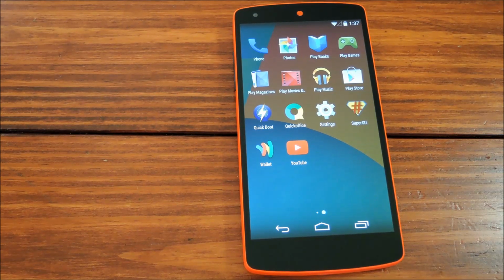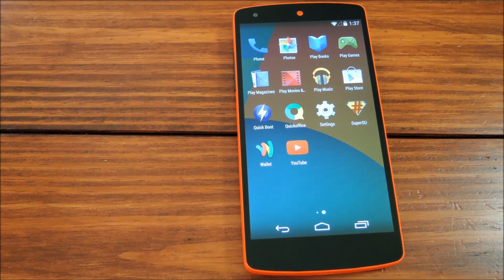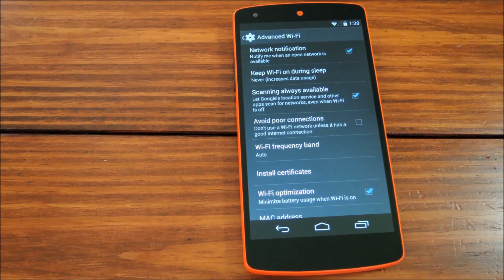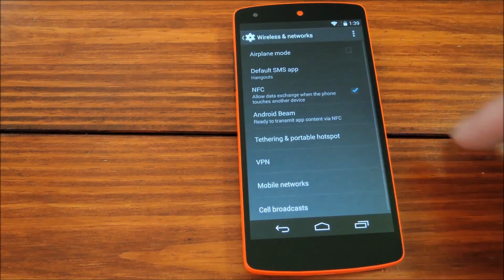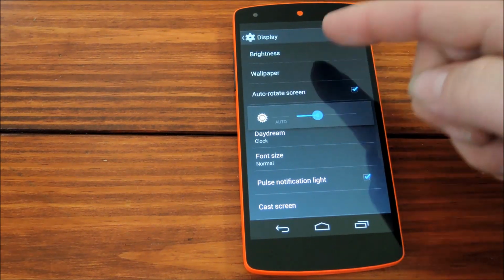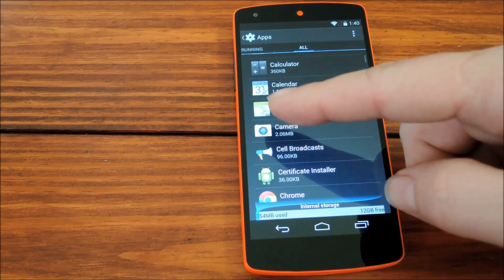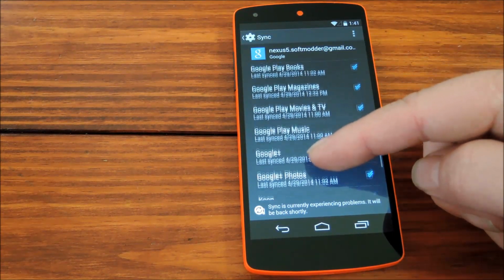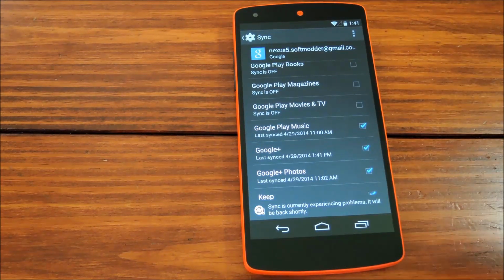7 Tips for Improved Battery Life on Your Nexus 5 [How-To]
How to Make Your Battery Last Longer [Nexus 5]

In this softModder tutorial, I'll be showing you a seven different settings that you can use to increase the battery life of your Nexus 5. These tweaks will work even if you're not rooted, and most Android phones have these same settings, so this one should be pretty useful even if you're not a power user.